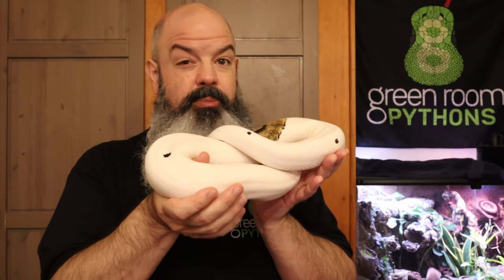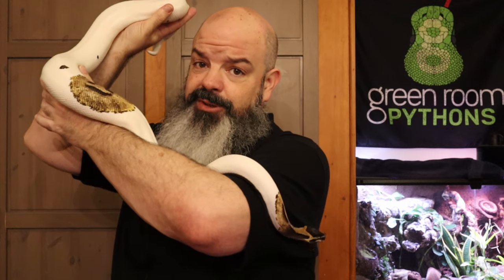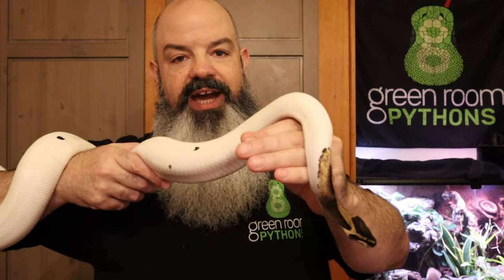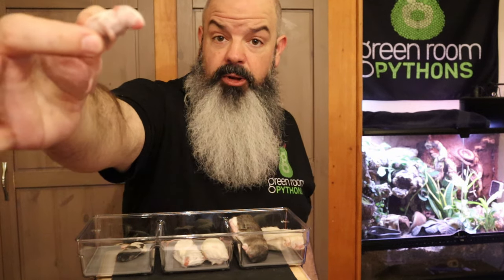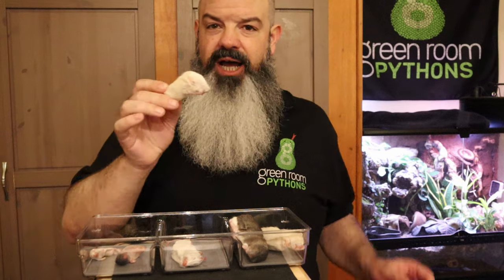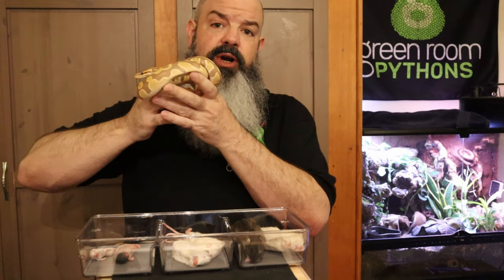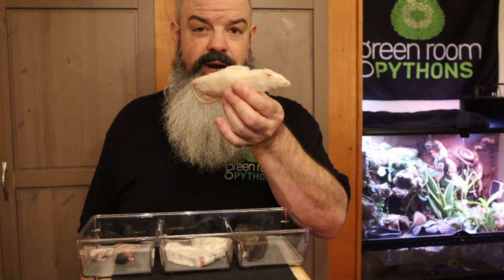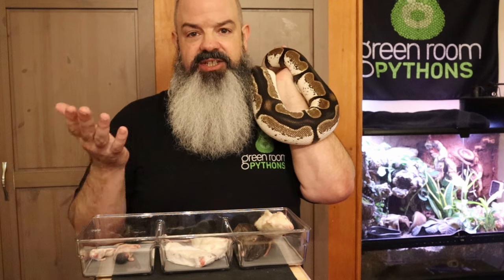How I Feed Ball Pythons: Prey type, prey sizes, when I feed my snake and how I feed my snake.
There are tons of questions and a lot of confusion about how to feed ball pythons. This video covers how I do it. We're going to demystify the when where how and most importantly, what to feed your ball python. We're going to show examples of snakes and prey items side by side. We'll talk about how I thaw out frozen prey items and go over what we have some of the feeding rules we have with snakes. That's right, snake digestion! Also, Kent has a new segment, so those of you who watch just for Kent, you're in for a treat... sort of.

Mailbox:
Green Room Pythons
3727 W. Magnolia Blvd

This channel is all about the care of ball pythons, health, breeding, genetics, handling, behavior. We'll cover everything I can think of that has to do with keeping ball pythons. Lots of layman term science, and some laughs.